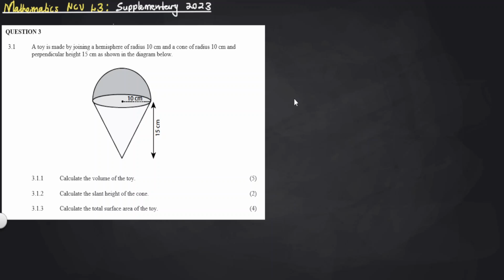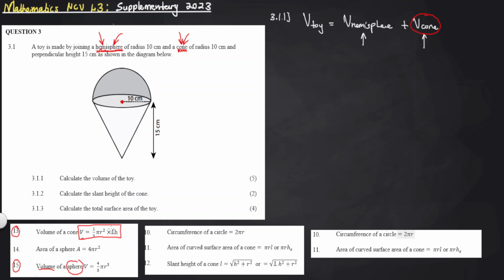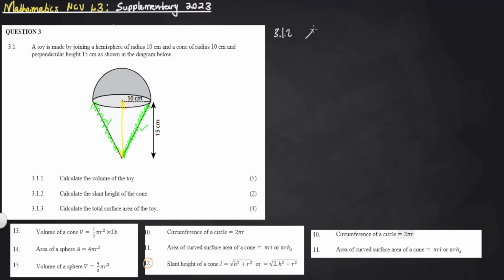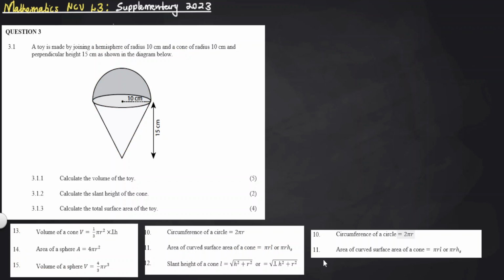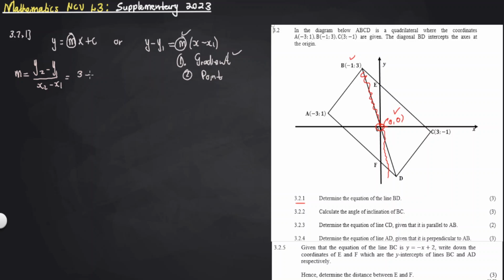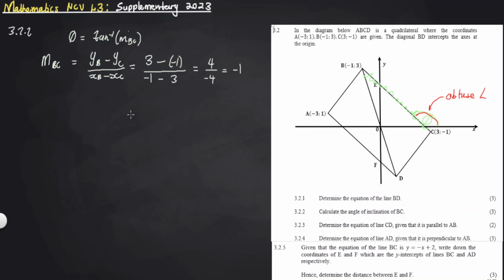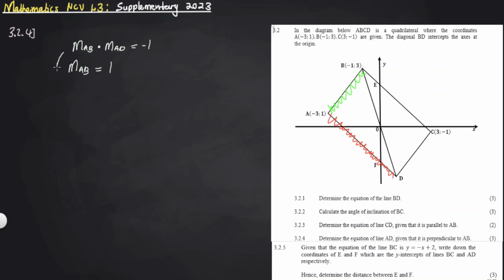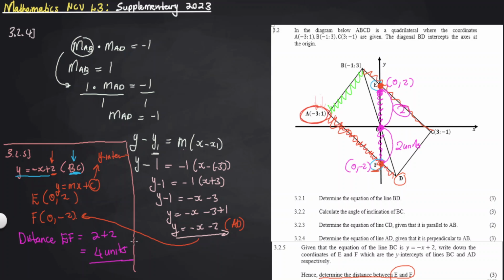NCV Mathematics Level 3: Measurement & Analytical Geometry | Supplementary 2023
Download all Nated (N1-N6) and NCV (L2-L4) past papers directly from SA Critical Repo to help with your exam prep In this NCV Level 3 Mathematics lesson, we work through Measurement and Analytical Geometry questions from the Supplementary 2023 exam paper.

🔍 What you’ll learn in this video:
✔️ Solving perimeter, area, and volume problems in Measurement
✔️ Applying formulas for 2D and 3D objects
✔️ Introduction to Analytical Geometry – distance, gradient, midpoint
✔️ Step-by-step exam-style solutions with tips for accuracy

🎓 Level: NCV Mathematics Level 3
📘 Topics: Measurement & Analytical Geometry
📅 Paper: Supplementary 2023

This lesson is ideal for exam prep, assignments, and extra class revision.
👉 Be sure to pause and practise along with the examples!